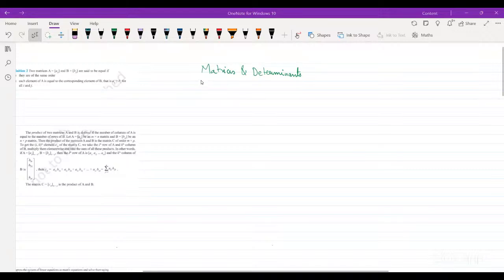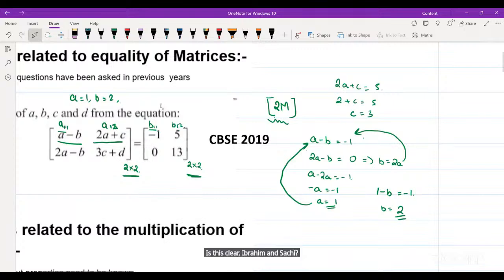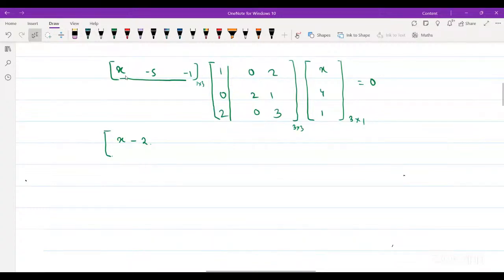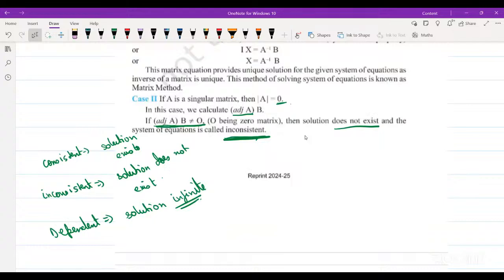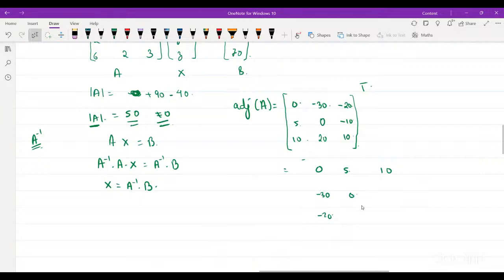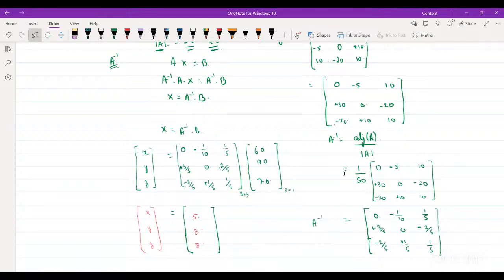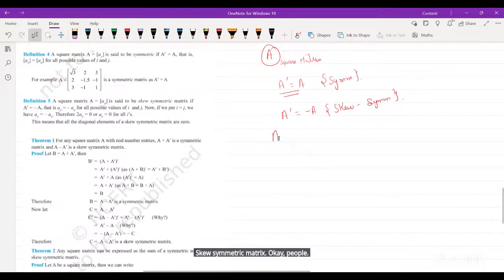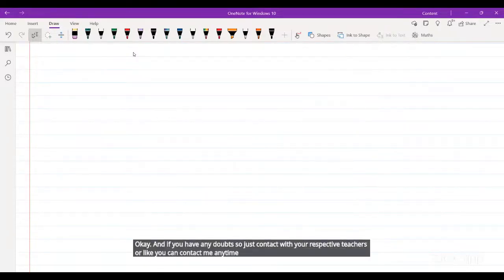One Shot Revision: Matrices & Determinants – Quick & Easy Explanation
📚 Complete Revision of Matrices & Determinants in One Shot! 📚 This video covers all important concepts, formulas, and numericals for Class 12 Board Exams, JEE, NDA, and other competitive exams.

🔹 Topics Covered:
✅ Types of Matrices & Operations
✅ Determinants & Their Properties
✅ Adjoint & Inverse of a Matrix
✅ System of Linear Equations – Cramer’s Rule & Matrix Method
✅ Important Theorems & Shortcut Tricks

📌 Includes formula sheet, shortcut methods & solved numericals to make your revision super effective!